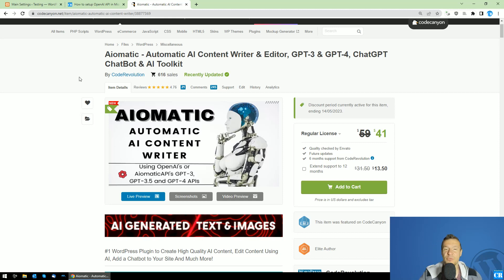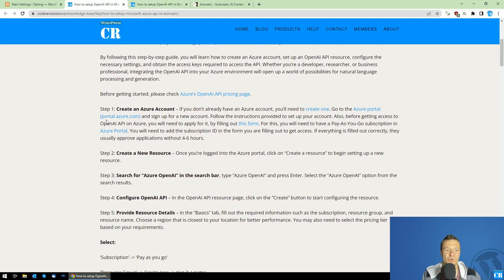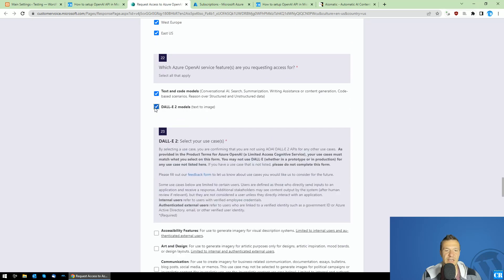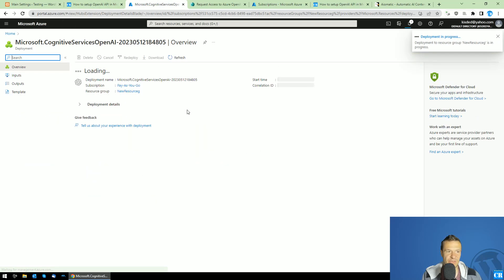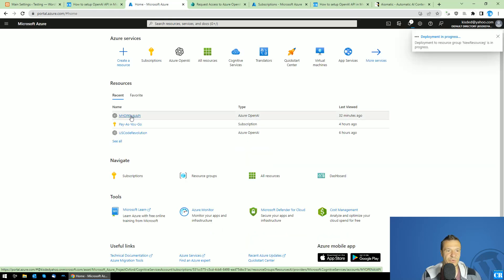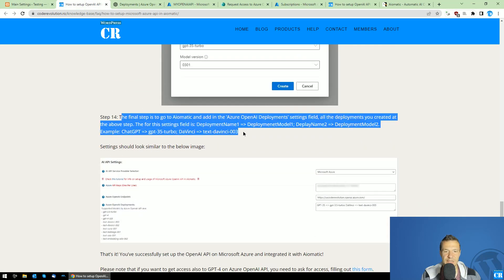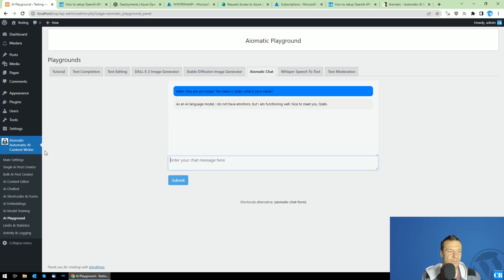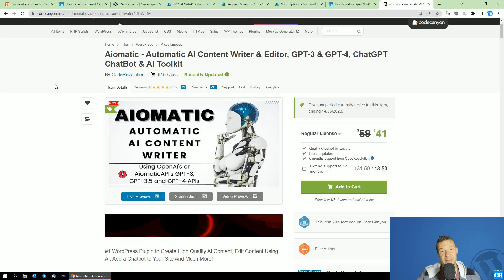Aimogen Now Also Powered by Microsoft Azure OpenAI API! Benefit of the Huge Speed Difference!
Exciting News Today! Aimogen just got a major upgrade that will revolutionize your experience with the plugin!

Check the detailed step-by-step tutorial for setting up Microsoft Azure OpenAI API in Aimogen,

I'm thrilled to announce that Aimogen is now also powered (beside of the classic OpenAI API) by the incredible Microsoft Azure OpenAI API!

The best part of this is that Azure OpenAI API is not so popular as the "classic" OpenAI API, because of this, get ready for an unparalleled boost in speed, compared with OpenAI's API!

In this video, I want to share with you the incredible benefits of integrating Aimogen with the Microsoft Azure OpenAI API. As the developer behind this plugin, I am extremely excited to show you how this new feature brings the Aimogen plugin to a new level.

With this integration, we have turbocharged the speed of AI computations. This means faster results, reduced processing times, and ultimately, a significant improvement in your overall AI development process.

To get more similar updates for Aimogen, subscribe to my channel and hit the notification bell so you won't miss any updates on any game-changing updates I will release in the future.

Szabi - CodeRevolution.